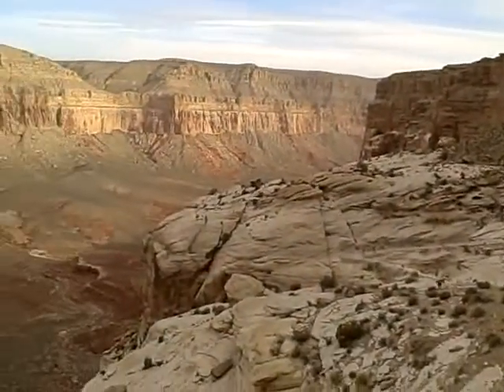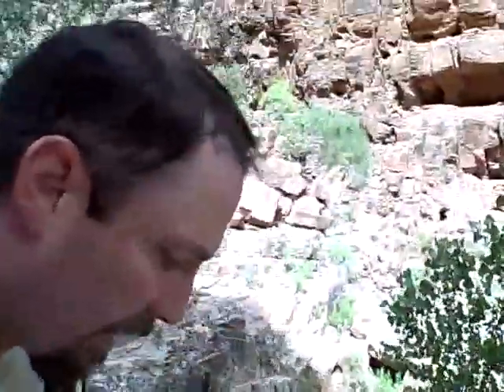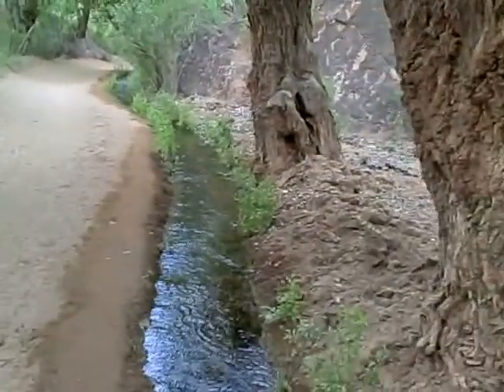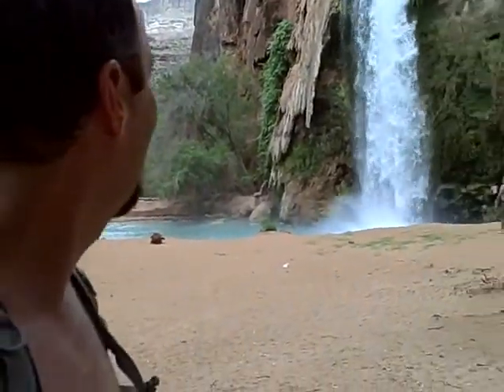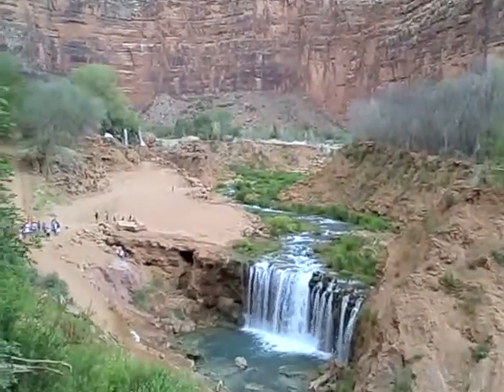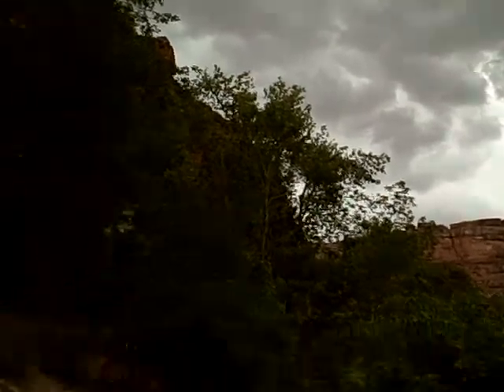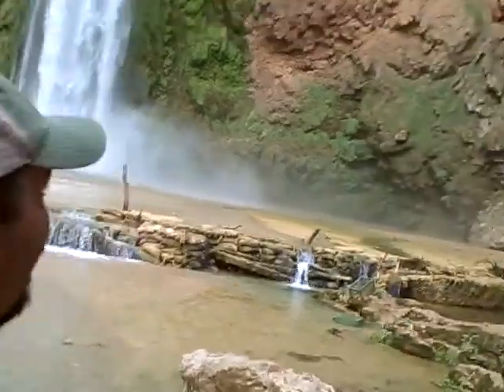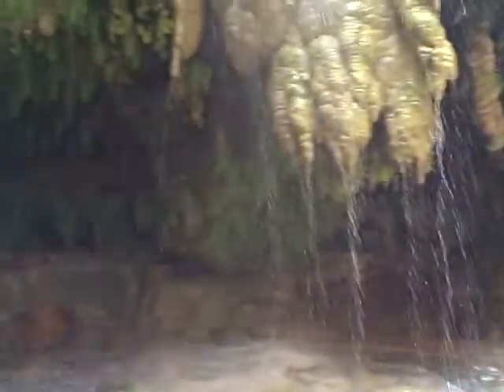Havasu Falls Backpacking Trip 2010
Absolutely, the best hiking experience I have ever had! Waterfalls, steep canyons, caves, mules, did I say waterfalls!

The Havasupai Indian Reservation is not part of the Grand Canyon National Park, but you cannot tell that from the scenery. From your very first step at the trailhead parking lot until your return at the end of your trip, you will be swiveling your head side to side to take it all in.

The water is a turquoise blue/green and the perfect way to refresh the tired legs and back after the 12 mile trek down to the campground. If you are as lucky as we were, you'll get a break from the summer heat. The temps were about 20 degrees below normal the weekend we made this trip.